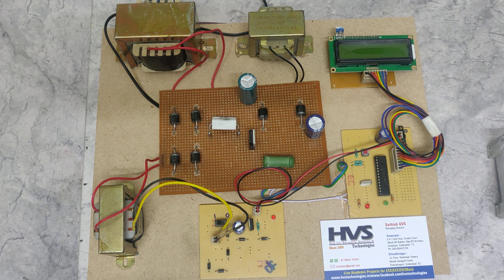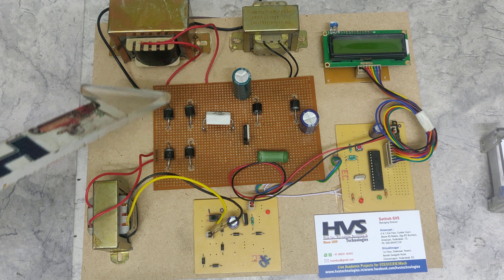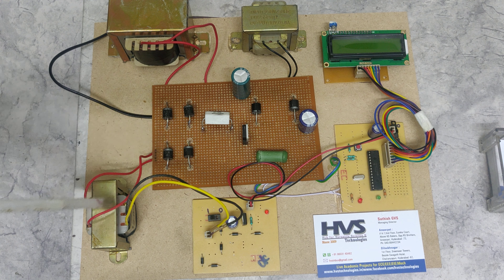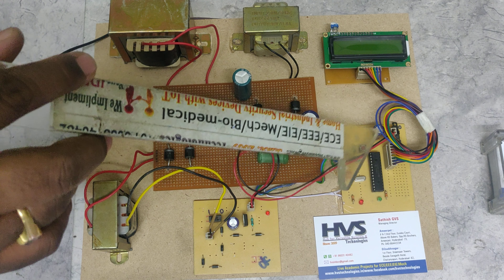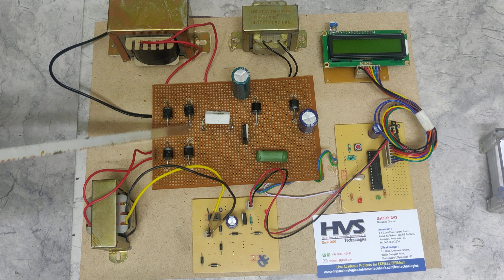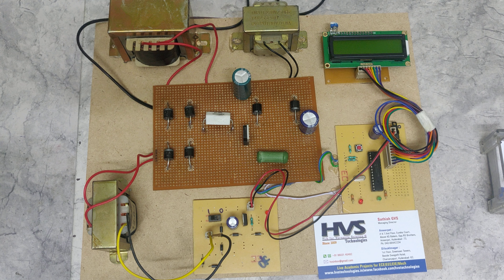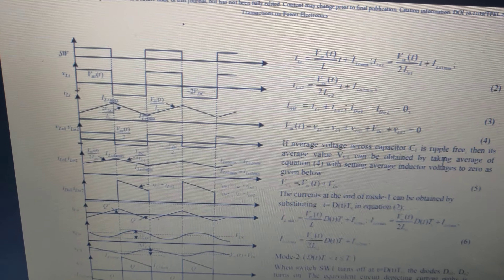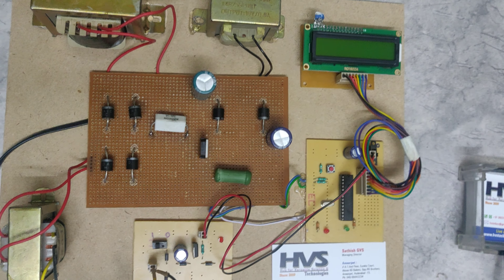Improved Power Quality Switched Inductor Cuk converter for Battery charging application